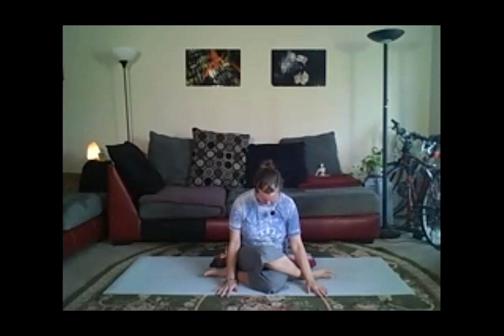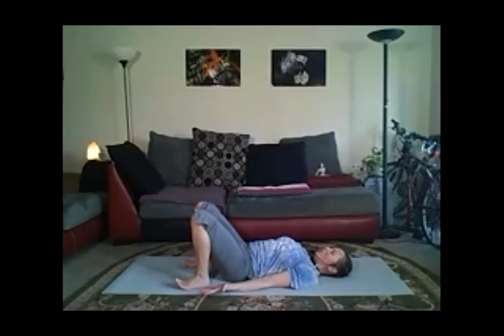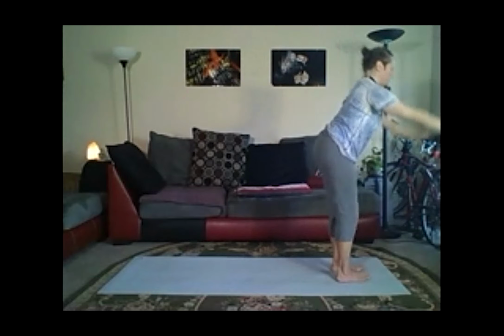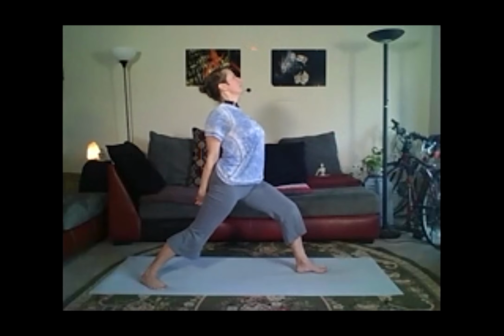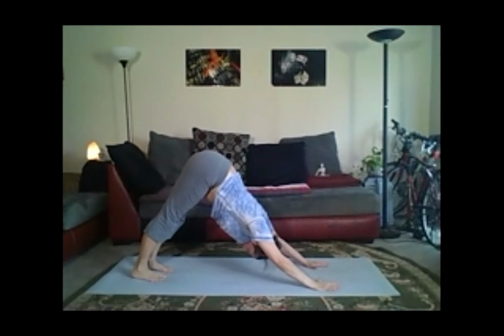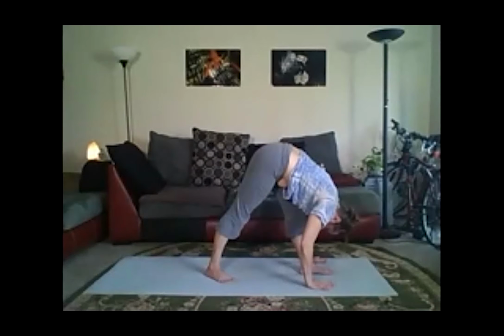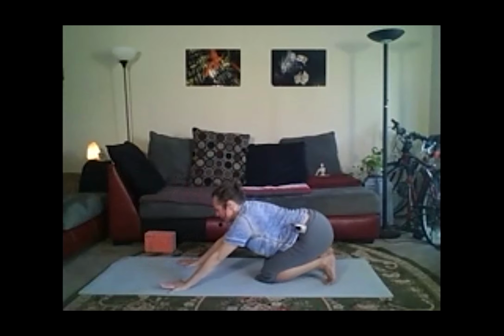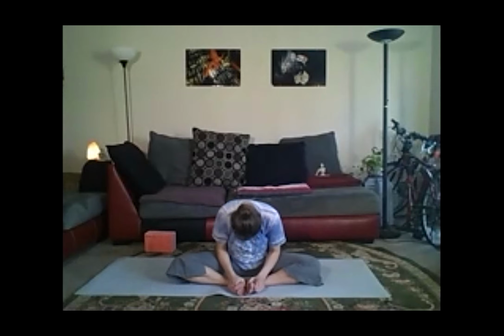YWD - Yoga with Dina More Shoulders & Pelvis 5 31 2020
Shoulders and pelvis restorative yoga class for all levels (75 min.). Suitable for all levels, beginners and up. If any of the poses do not feel comfortable please modify or skip the pose.
This class is great for rebalancing the pelvis and shoulders while helping to ease aches and pains in these areas. Yoga is a unique experience for each individual. Be sure to progress at your own pace, and if you experience any pain or discomfort listen to your body, adjust the posture, and/or stop and rest when needed.

Dina Gricenko

Dina came to yoga through dance. She found so much more through the WHY Power teacher training at West Hartford Yoga in Connecticut. Well into the intensive portion of the training, Dina was nearly killed in a bike accident. This seeming interruption turned out to be her most impactful lesson in understanding and teaching yoga. She has since completed a Yoga Tune Up® intensive with Jill Miller, a Therapeutic Yoga certification with Cheri Clampett and Arturo Peal, a Yin Yoga & Meditation training with Heather Tiddens, and the Advanced Yoga Teacher Training with Ana Forrest. Her classes are built on the WHY Power foundation of purification, designed to burn away the clutter in our physical, mental and emotional body. She believes in hands-on connection and keeps things playful so that you might also laugh at the illusions and tap into your deepest wisdom, beyond habit and thought.

Yoga is a unique experience for each individual. Be certain to progress at your own pace and listen to your body. If you feel any strain, pain or stress, adjust the posture and/or stop and rest as needed.